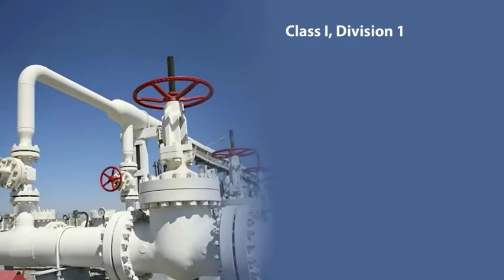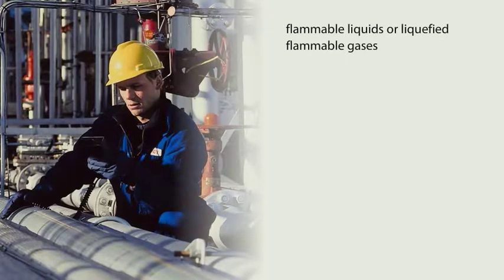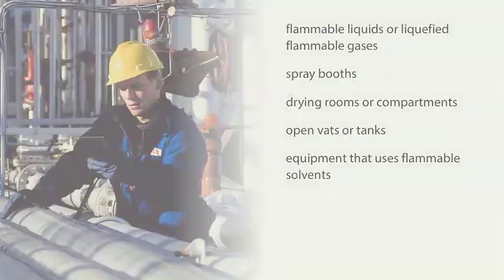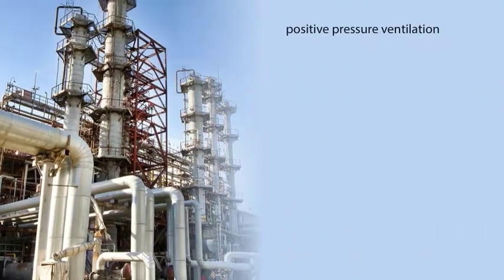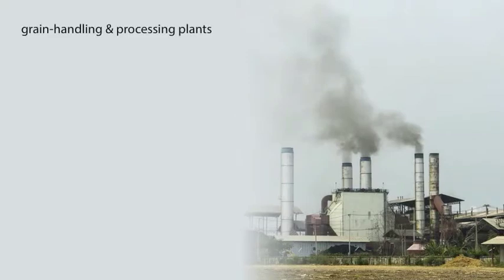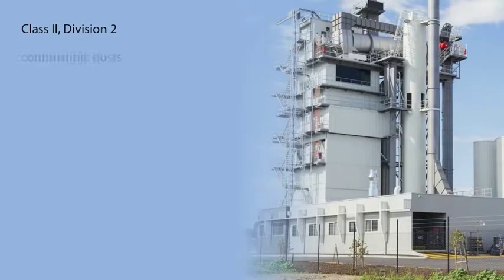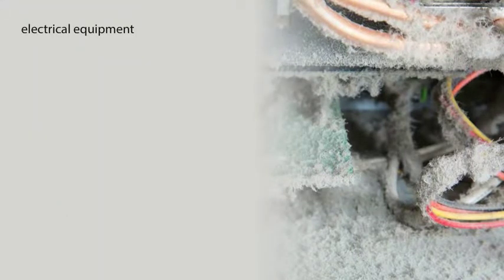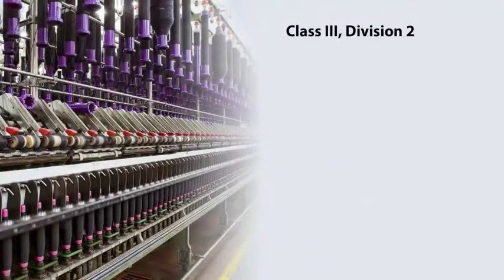Electrical Safety Part 2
This 2-hour online course is the second of a two-part series which introduces you to many workplace situations that require you to work safely with electricity. You’ll learn how and why electricity can be dangerous. You’ll also learn about various methods used for protection.